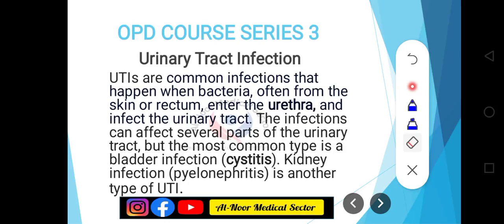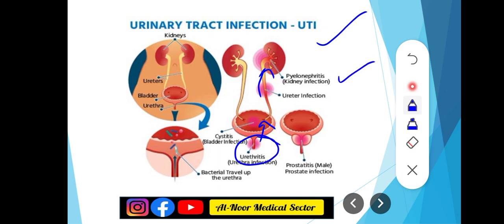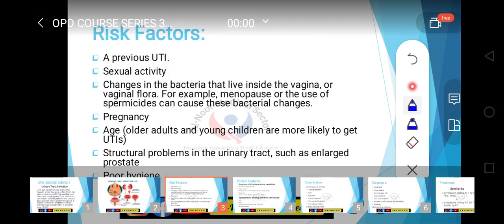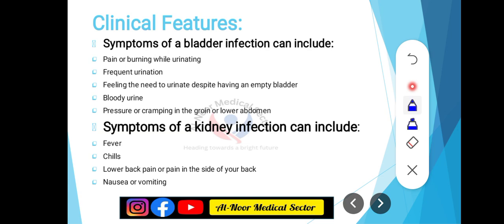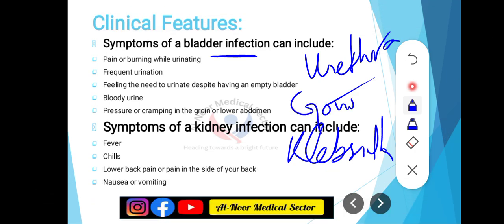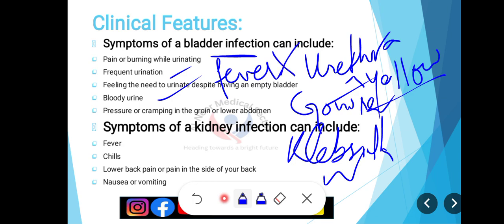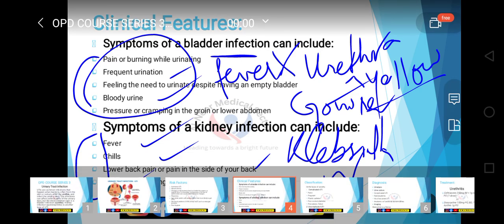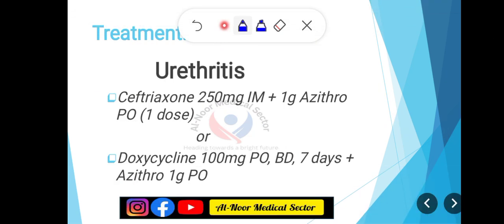Urinary tract infection l Urethritis Cystitisl Pyelonephritis l Causes l Symptoms l Causes Treatment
Hey friends

uti in urdu,urinary tract infection in urdu,mbbs lectures in urdu,medical lectures in urdu,cystitis treatment in urdu,urinary tract infection in women,urdu,urine test in urdu,urine dr in urdu,cystitis in urdu,e coli bacteria in urdu,urinalysis in urdu,upper urinary tract infection in urdu,urinary tract infection in men,urinary tract infection in hindi,urinary system in urdu,medical lectures in pashto,uveitis lecture,chronic kidney disease in urdu

If you have any query regarding this video then you can drop your comment in the comment box.